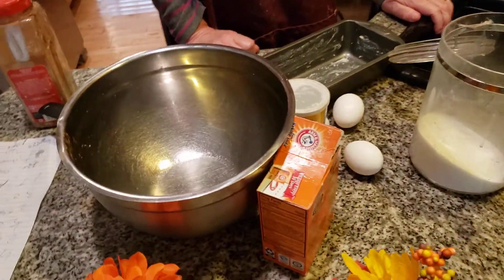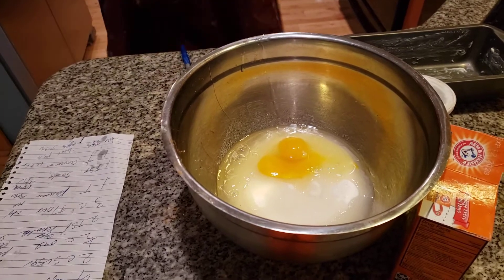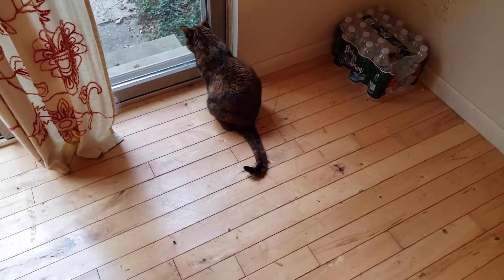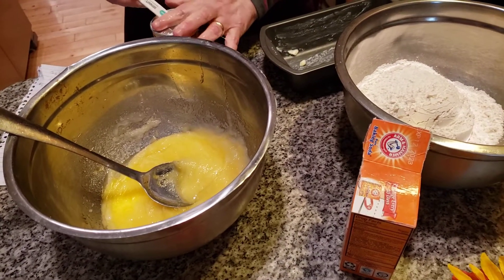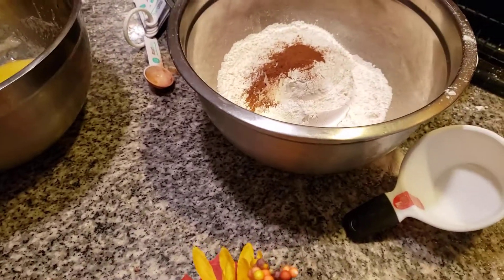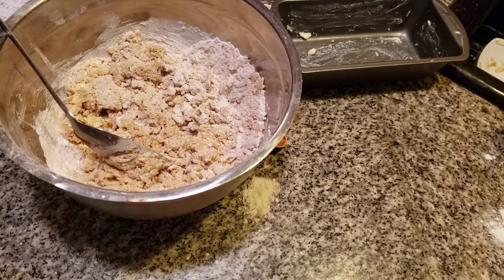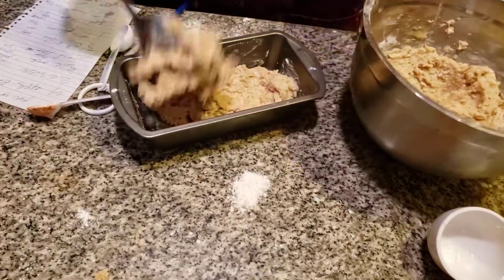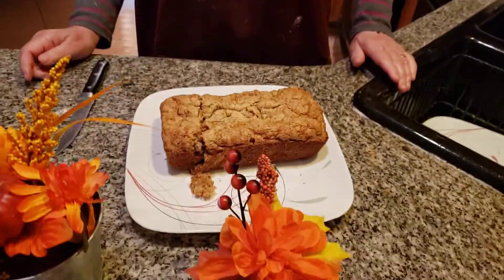home made grand. ma. fall apple bread